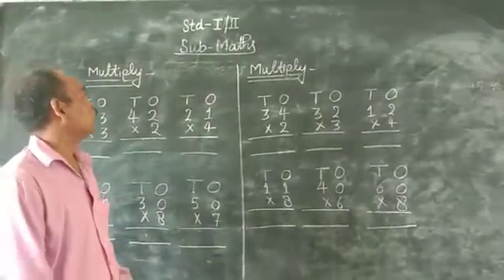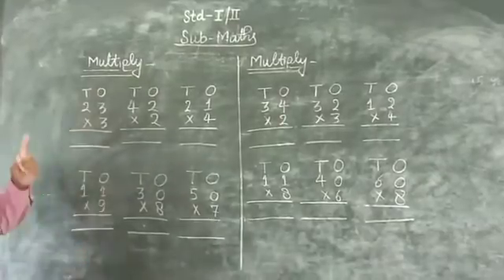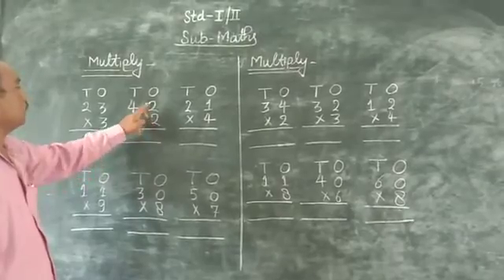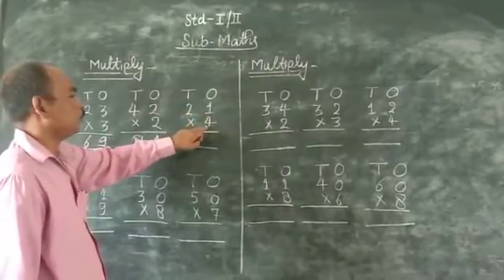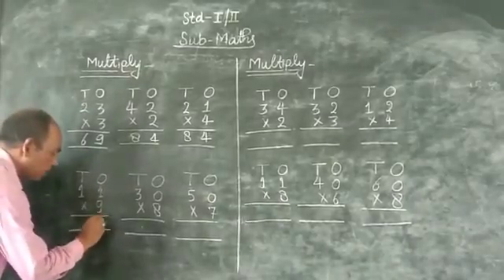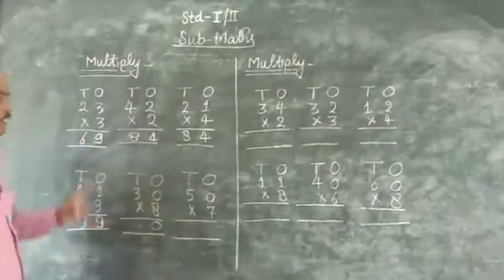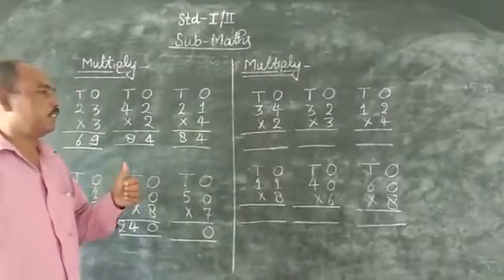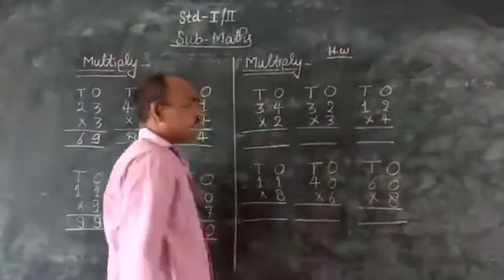July 31, 2020